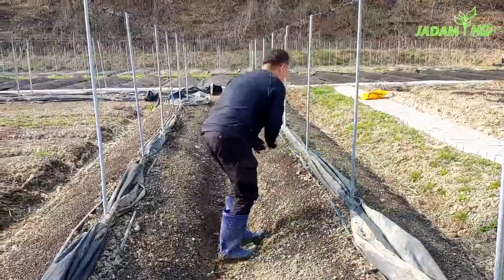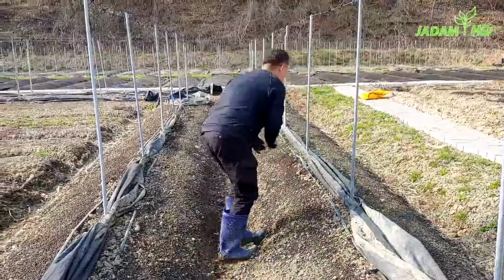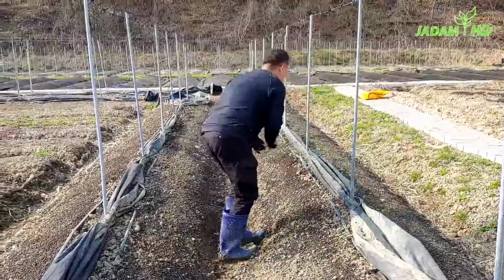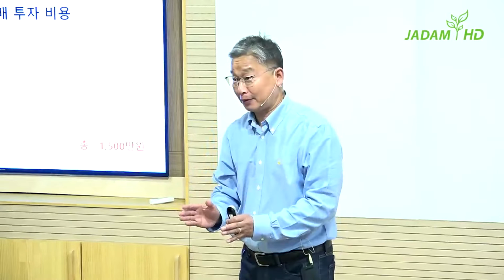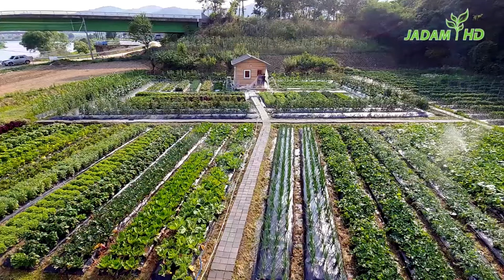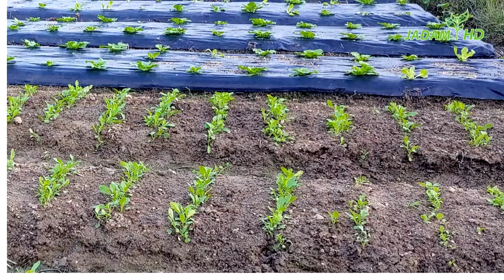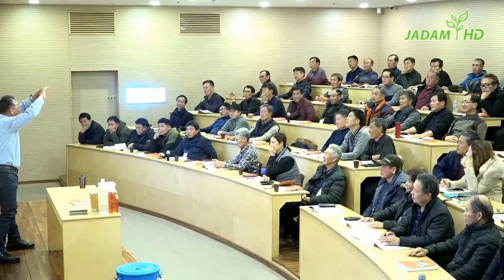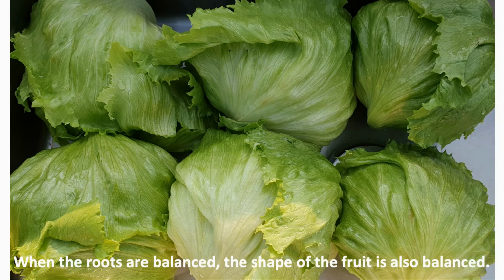JADAM Lecture Part 11. The No -Till & High Yield Technology That Minimizes Labor & Makes Very Easy 2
JADAM books
원재료와 책 판매 : 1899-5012, shop.jadam.kr

If you want to use any content from the JADAM YouTube channel in your own YouTube video, please include the following links in your description.

JADAM’s ultimate objective is to bring farming back to farmers. Through JADAM’s method, farming can become Ultra-Low-Cost, completely organic, and farmers can once again become the masters of farming. Farmers will possess the knowledge, method, and technology of farming. When organic farming becomes easy, effective, and inexpensive, it can finally become a practical alternative. Farmers, consumers, and Mother Nature will all rejoice in this splendid new world we wish to open. Let's all move forward with Ultra Low-Cost agriculture. JADAM overcome completely the technical and practical challenges of organic agriculture. Make your own All-Powerful Natural Pesticides, microbial inputs, and fertilizers. JADAM aims to create Agricultural Revolution with Ultra-Low-Cost agriculture in the world. Our farming has to be Independent of a Commercial monopoly corporation. FARMERS must take the INITIATIVE in agricultural technology. JADAM books are available for purchase from Amazon.com worldwide. It is currently translated into English, Italian, Chinese, Japanese and Korean and will be translated into various languages in the future.

About Youngsang Cho
Youngsang Cho is Organic Farmer. Cho learned Natural Farming from his father Hankyu Cho(Korea Natural Farming, KNF) who advocated environmental agriculture since the 1960s. Cho family has been organic farming for the third generation. Cho served in 706 special forces and graduated from Aju University (Bachelor, Chemistry) and Chungnam National Uni (Master, Horticulture). Cho has entered the Ph.D. course from the Department of Agricultural Biology at Chonbuk National University. Cho started organic agriculture in 1989. Through decades of practice and research, he created a new Ultra-Low-Cost organic agriculture system based on his father's farming and Asian traditional farming. He founded “JADAM” in 1991. In 2022, JADAM's membership exceeded 80,000.

Youngsang Cho’s inventions
(All inventions are contained in the JADAM Organic Farming book):
- JADAM Wetting Agent. JWA (made without heating)
- JADAM Sulfur. JS (made without heating)
- JADAM Microorganism Solution(JMS) made with potatoes
- JADAM Microorganism Solution made with mixed grains
- Natural pesticide against rice bakanae disease
-  Natural germicide against anthracnose & leaf spot
- Natural fungicide against powdery mildew & downy mildew
- Natural pesticide against aphids & mites
- Natural pesticide against tobacco moth & beet armyworm
- Natural pesticide against stinkbug & mealybug
- Natural pesticide against slug & snail
- Natural pesticide against citrus flatid planthopper
-  Natural pesticide against rice water weevil
- Eliminating flies from livestock housings
- Naphthalene pesticide
- Natural pesticide against chicken lice
- Natural pesticide against coffee berry borers
- Natural pesticide against papaya mealybugs